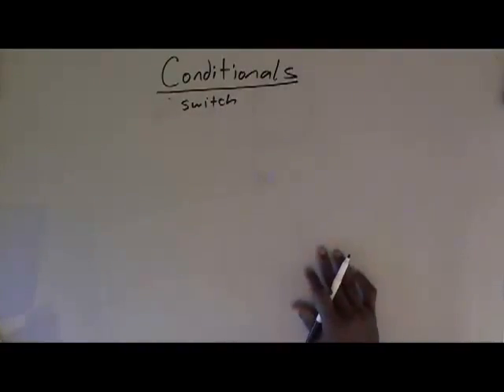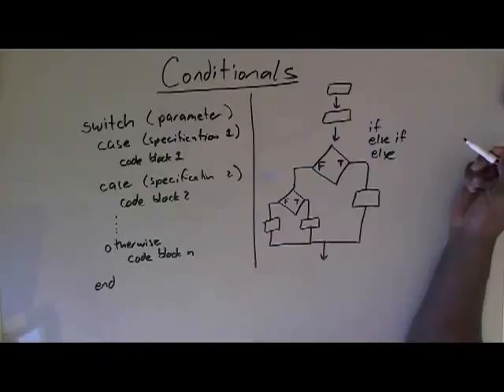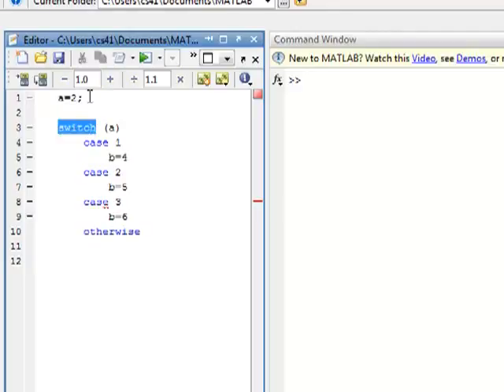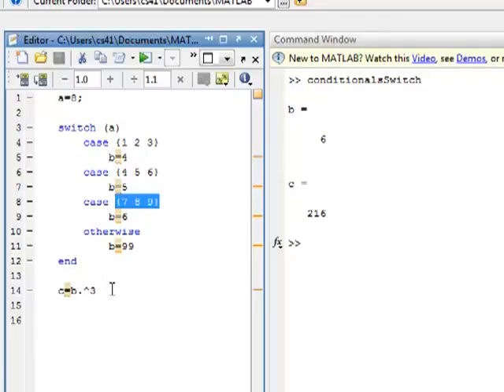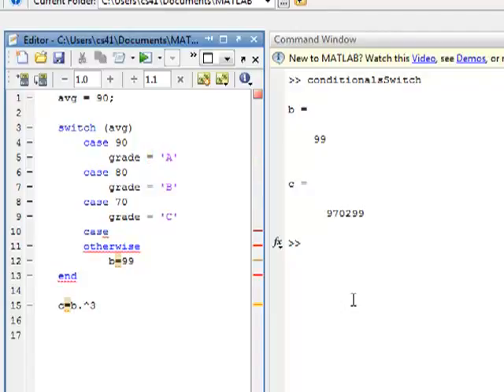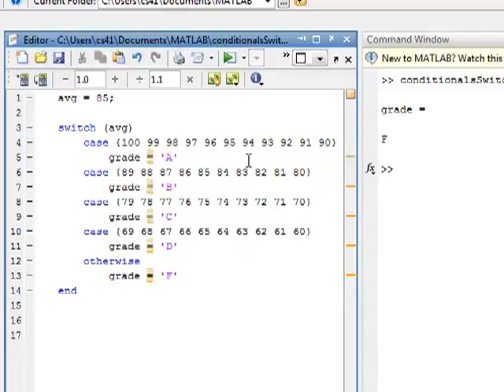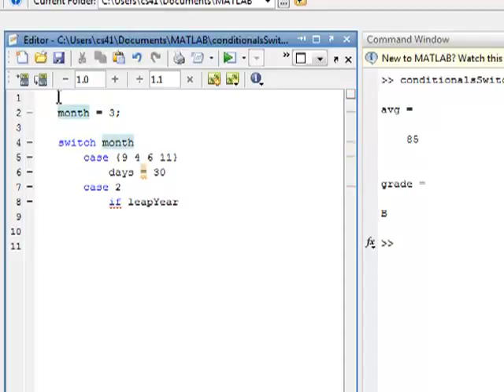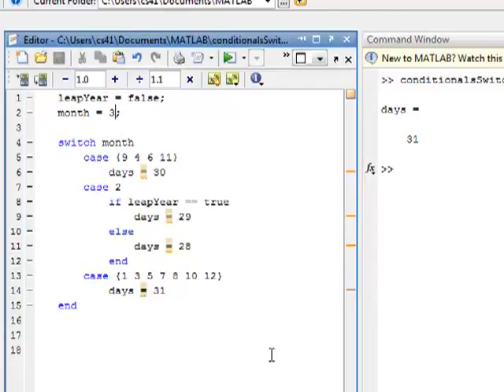L06 V01 Conditionals switch